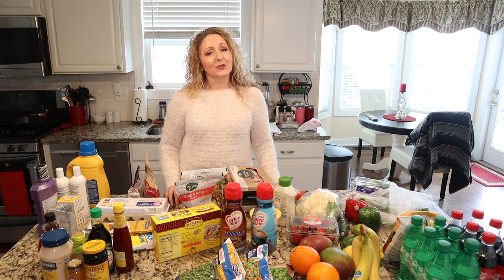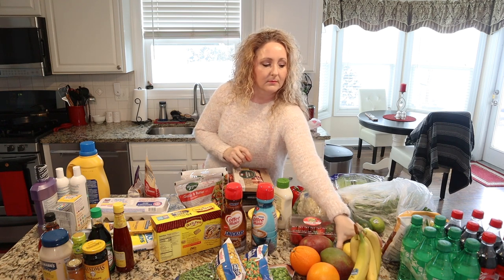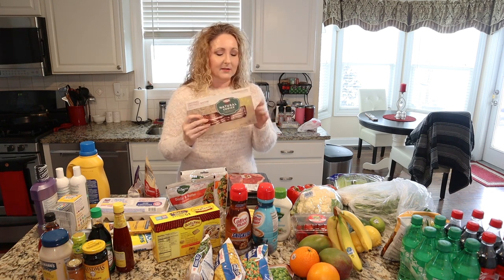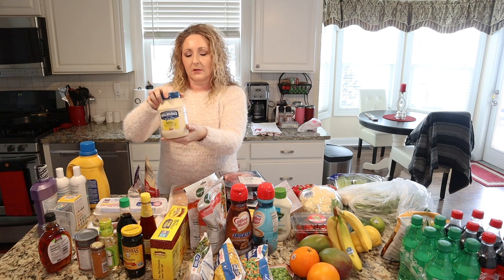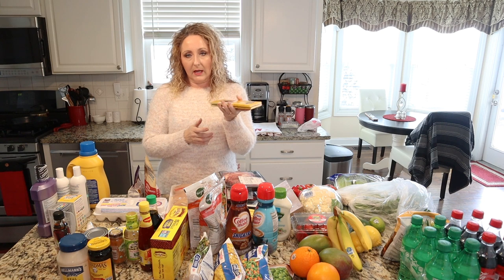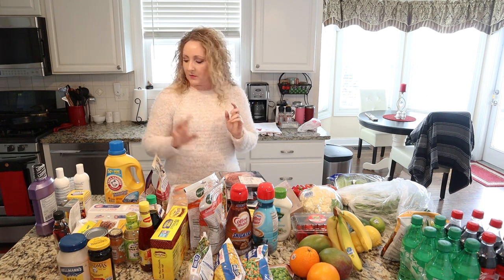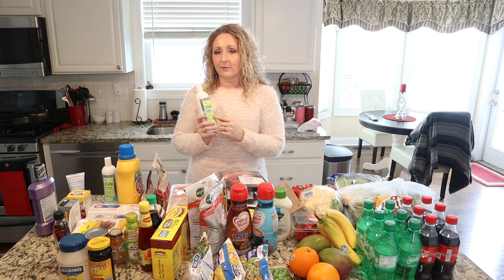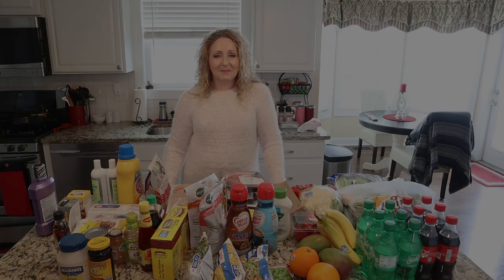Grocery Haul February 2020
Thanks for joining me for this week's grocery haul.  I buy mostly healthy and nutritious foods with a little fun and indulgent foods thrown in the mix :).

XO ~Carol

XO~Carol